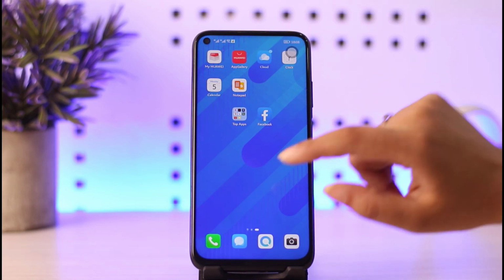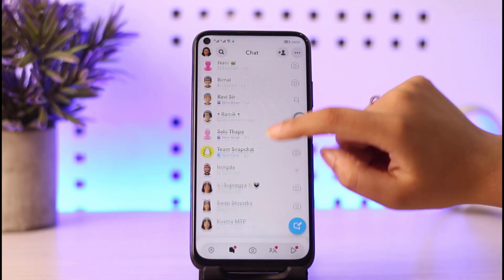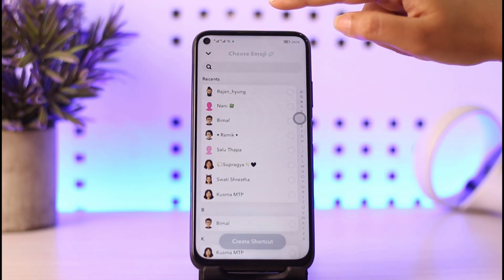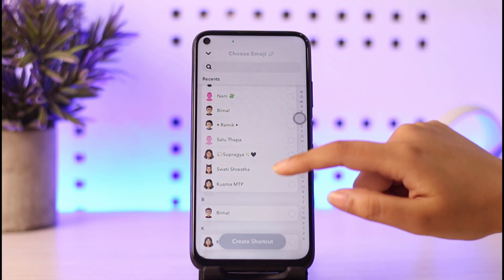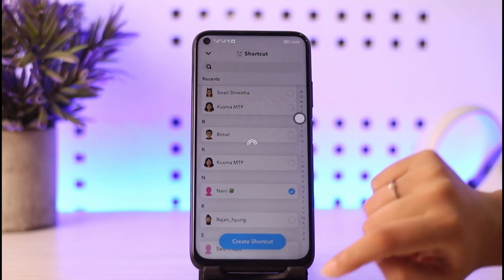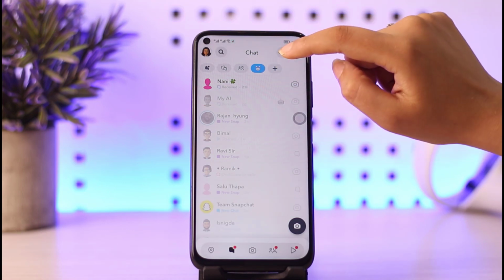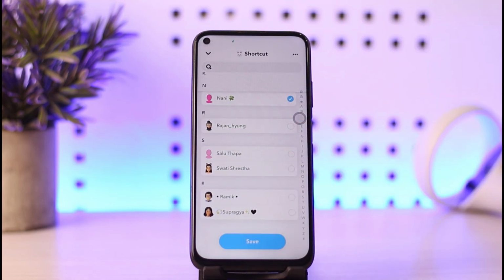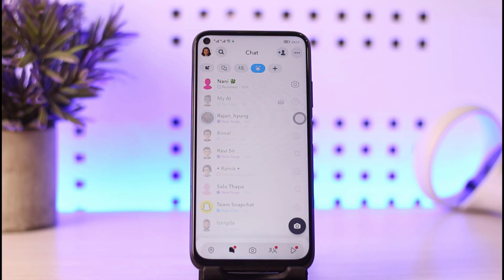How To Add More Friends To Snapchat Shortcut | 2023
In this tutorial, I will guide you on how you can easily add more friends to snapchat shortcut.
0:00 Intro
0:15 Create shortcut
0:48 Add friends
1:16 Conclusion